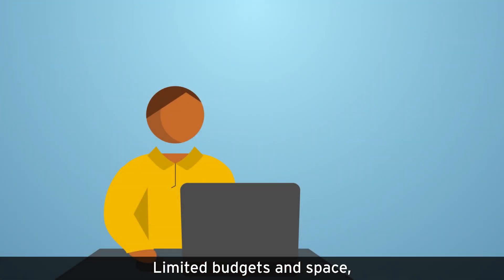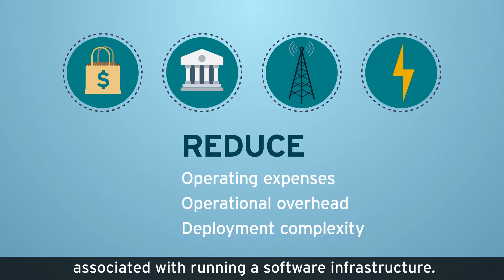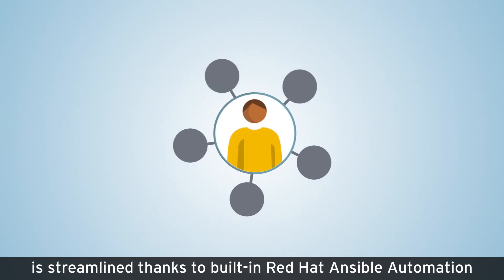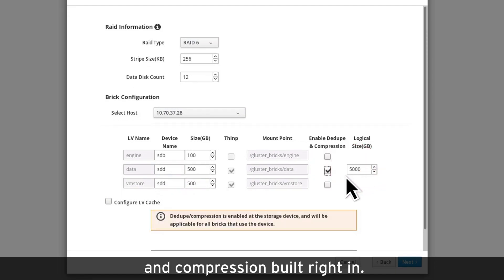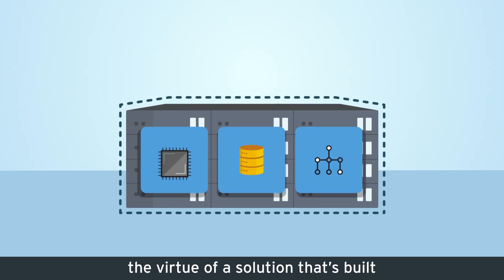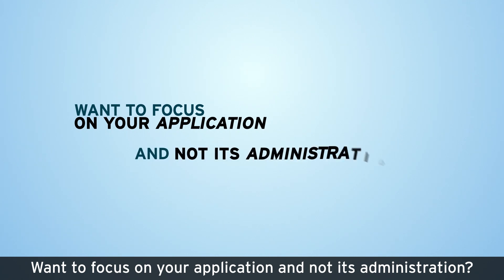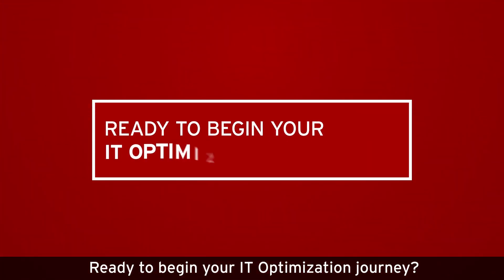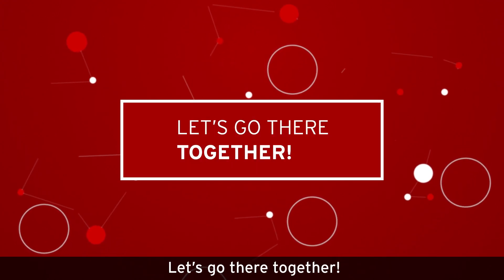Introduction to RHHI-V (with captions)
An introduction to the problems that lend themselves to HCI and the Red Hat approach using Red Hat Hyperconverged Infrastructure for Virtualization.

Get more information on the RHHI-V web page.